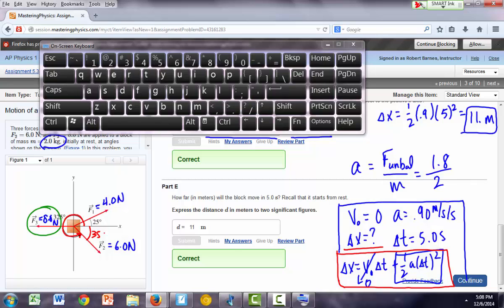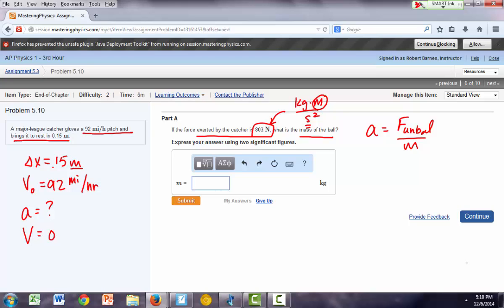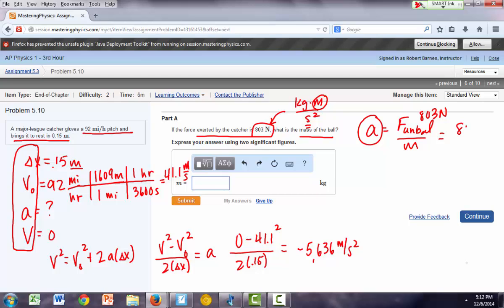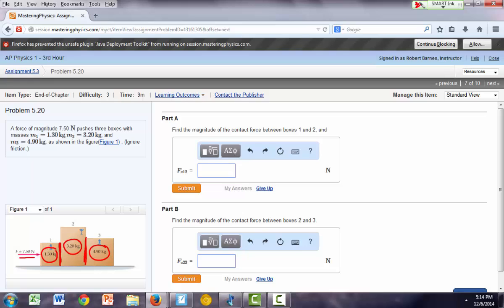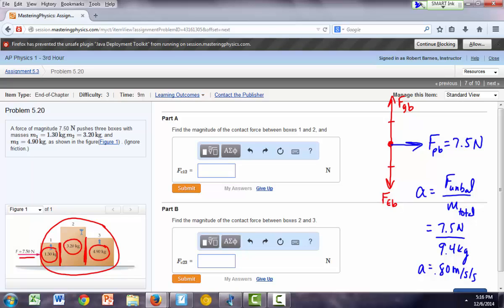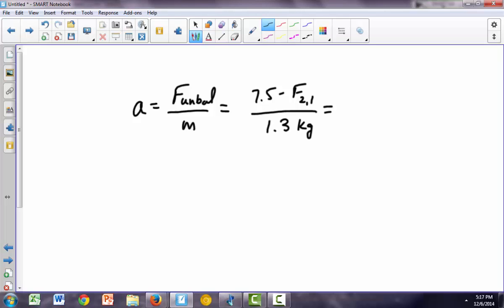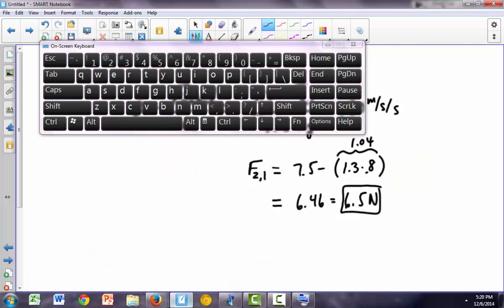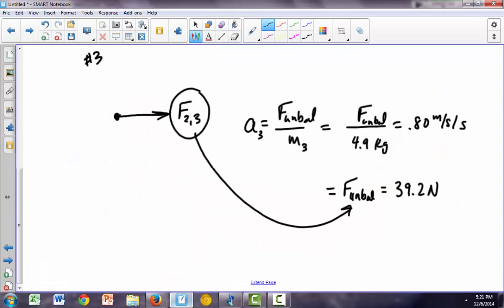Selected Worked Out Problems from MP 5.3 - Part 4